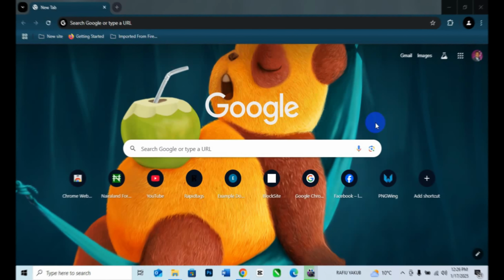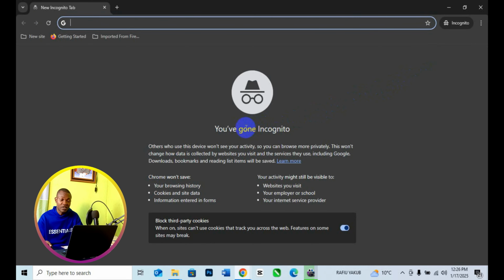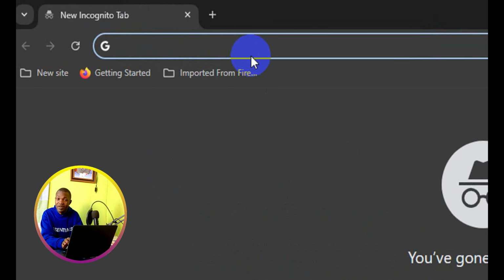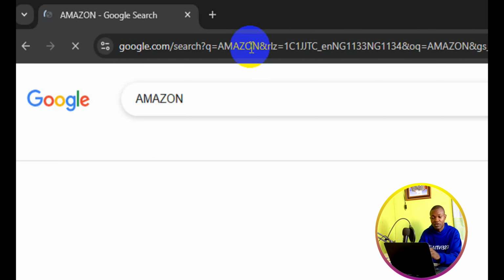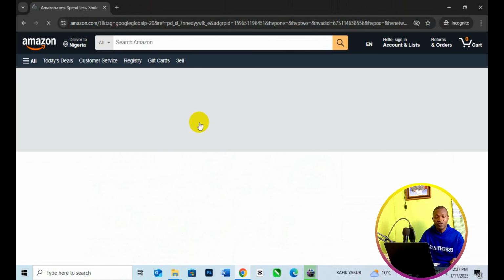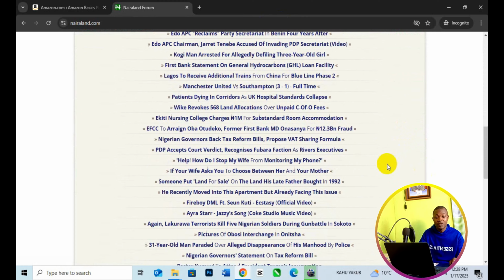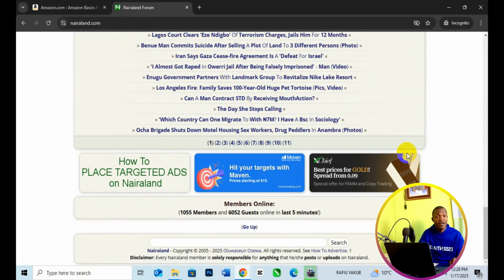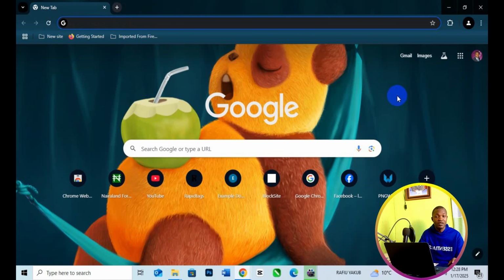Master Incognito Mode: How to Browse Privately in Google Chrome on PC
Welcome to our in-depth guide on how to use Incognito Mode in Google Chrome to browse the internet privately on your PC! 🔒✨ In this video, we'll walk you through the steps to activate Incognito Mode, explain its benefits, and provide tips for maintaining your online privacy.

What You'll Learn:
- How to open Incognito Mode in Google Chrome on your PC.
- Understanding the advantages and limitations of Incognito Mode.
- Tips for enhancing your privacy while browsing online.
- Common scenarios where Incognito Mode is especially useful.

Why It's Important:
Online privacy is more important than ever. By using Incognito Mode, you can prevent Chrome from saving your browsing history, cookies, and site data, providing you with a more private browsing experience.

- Chrome users who want to learn how to browse the web privately.
- Anyone interested in improving their online privacy and security.
- Tech enthusiasts looking to maximize the functionality of their browser.